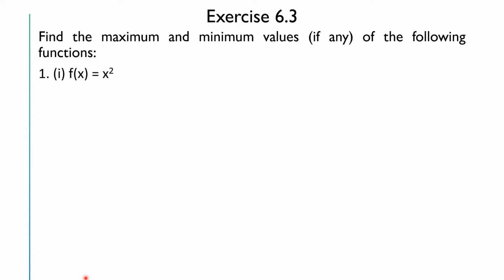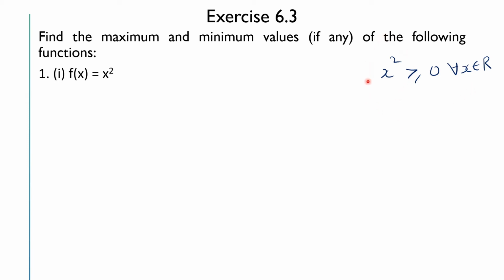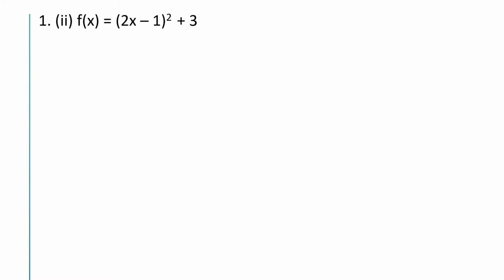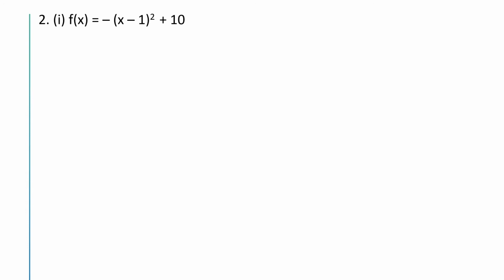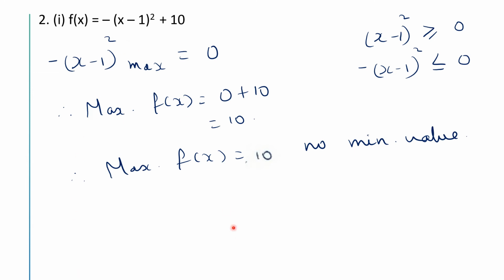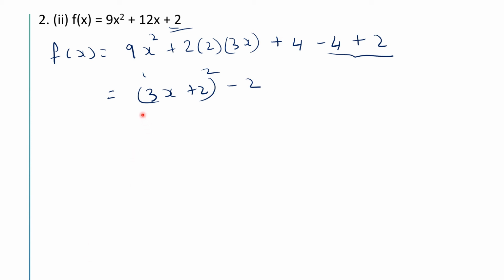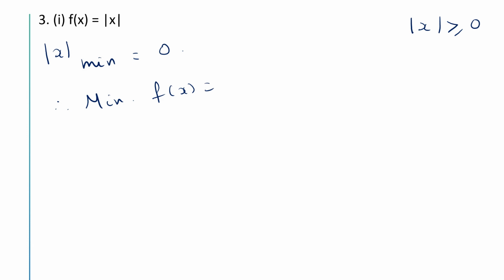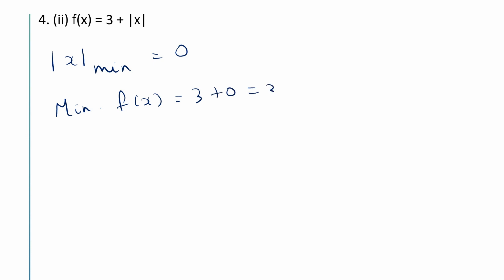Application of Derivatives| Maxima | Minima| Unit–3| Part–9| CBSE Class 12 Applied Maths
In this video, problems on finding the maximum and minimum values (if any) of a function are solved with explanation. The questions solved are from Exercise 6.3, Chapter 6, Application of Derivatives from Class 12 Applied Mathematics book by M. L. Aggarwal and Neeraj Raj Jain.